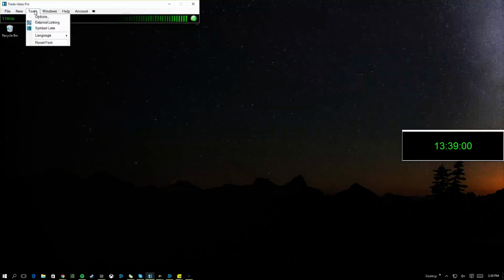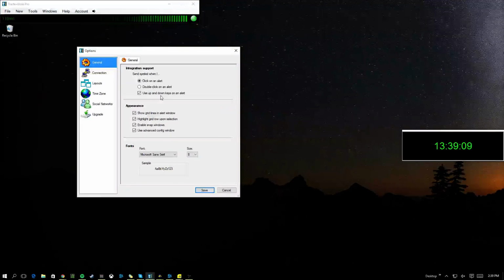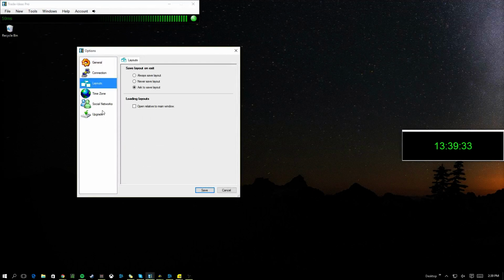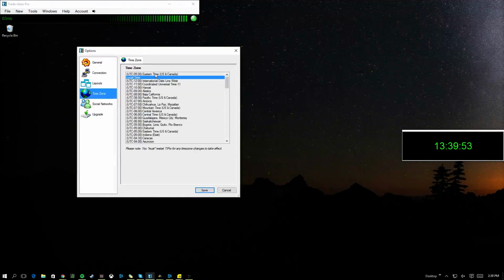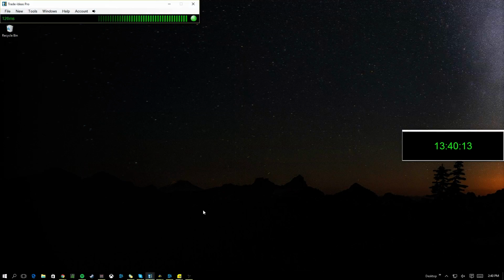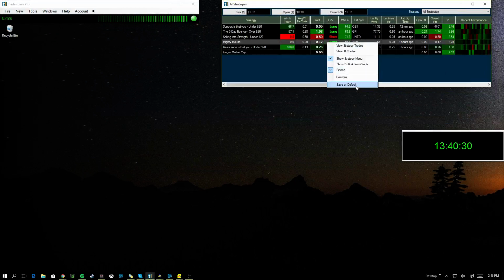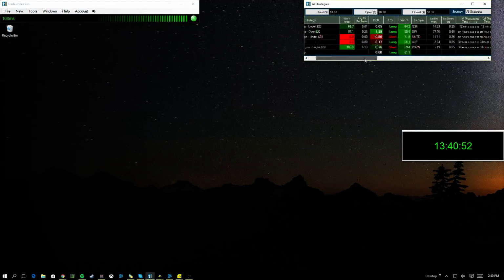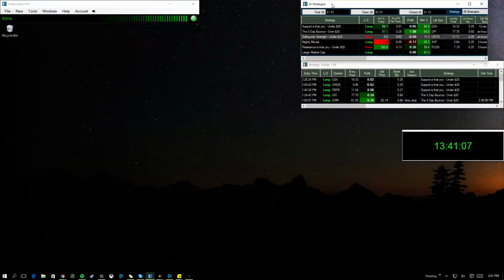Intro to Trade-ideas: Built in scans and settings